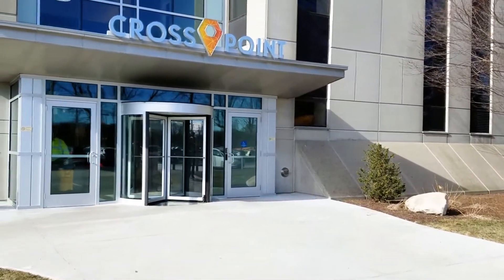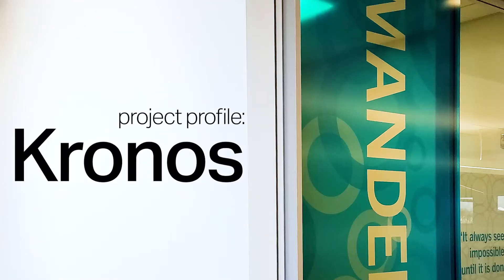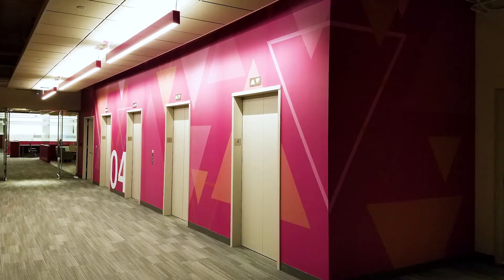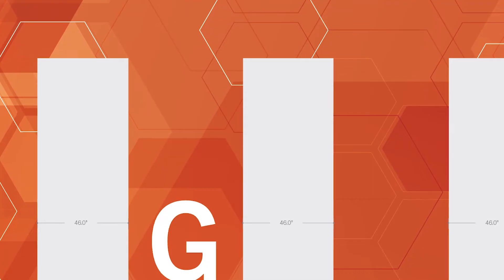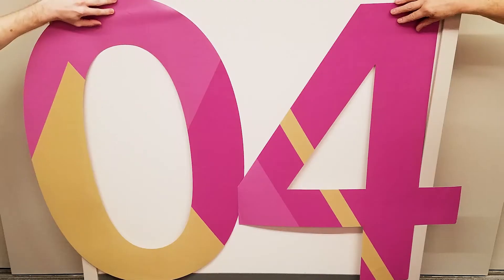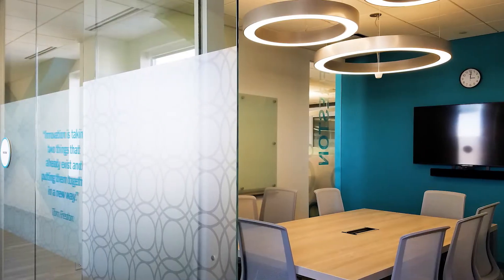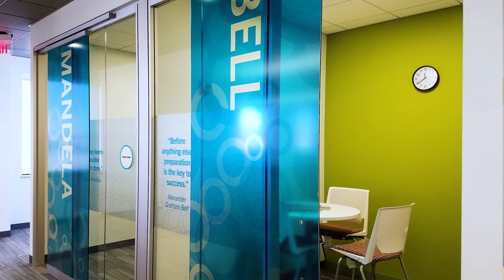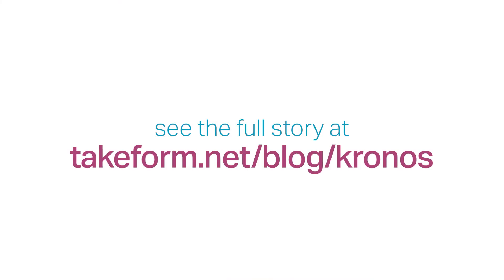Project Profile: Kronos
Branding Space. Moving people.

The synergy between your brand and built space inspires us.

We’re focused on enabling you to tell your brand story. Through wayfinding we guide visitors in a voice uniquely yours. And throughout your space, we visually immerse them in a valuable brand experience of who you are.

Design, manufacture, install and service. We are fully integrated to assure optimal outcome.